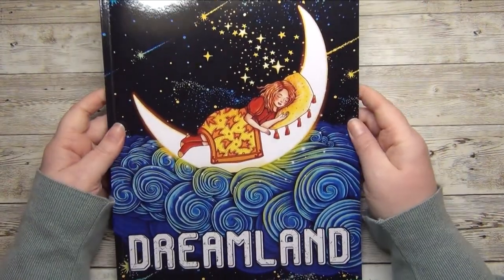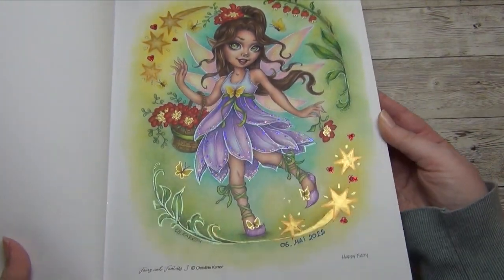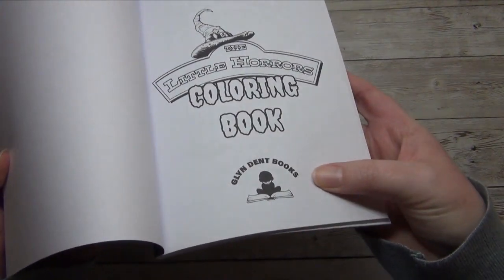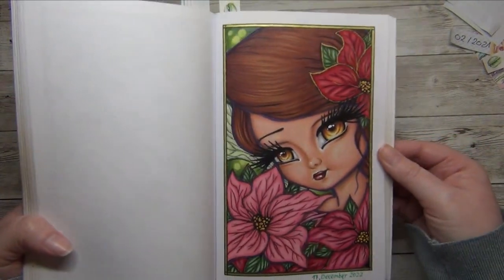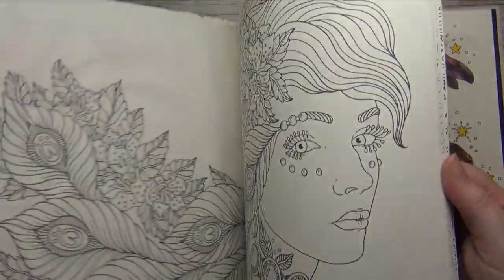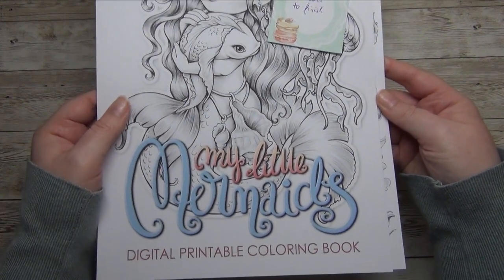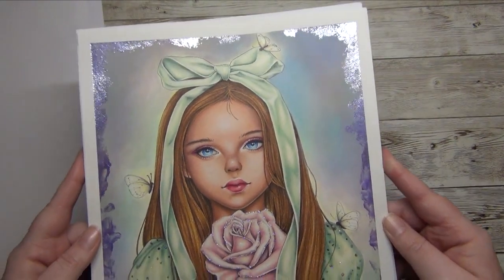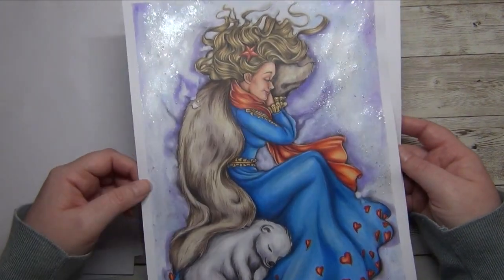Wrap Up 2022 _ All completed coloring pages in 2022 _ Adult Coloring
Hi friends, in this video, I want to share with you all the completed colirng pages, I have colored in 2022. Wishing you lot's of fun!